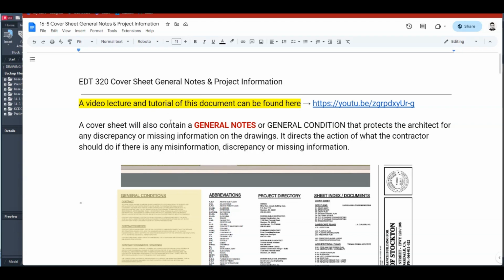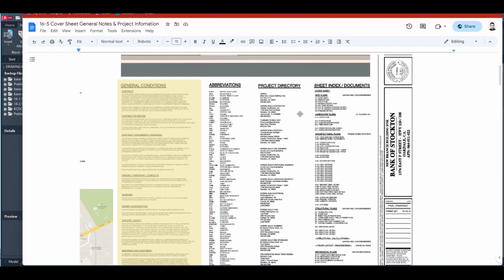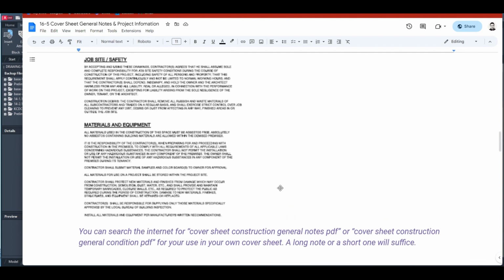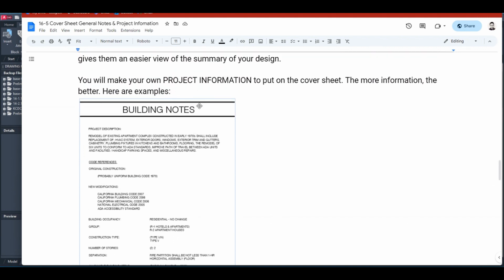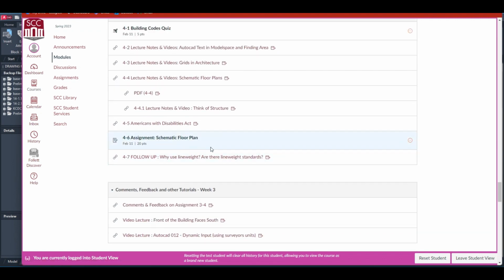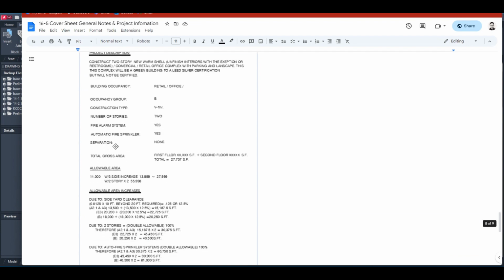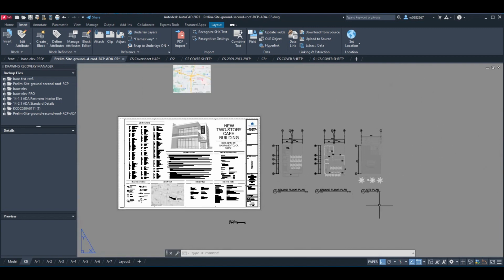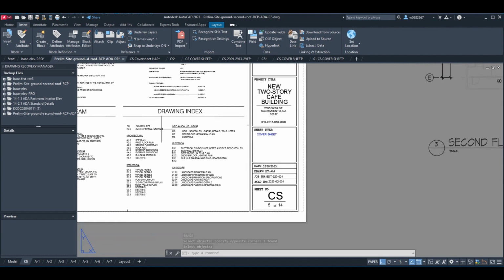EDT 320 - COVER SHEET General Notes and Project Info